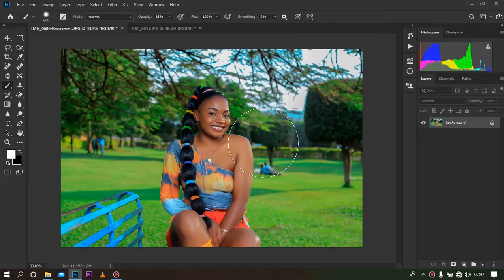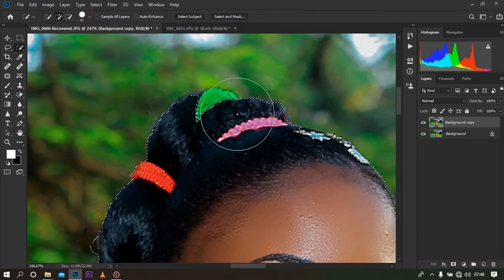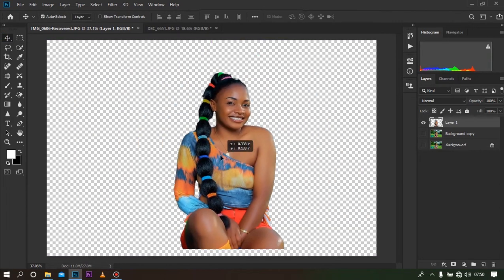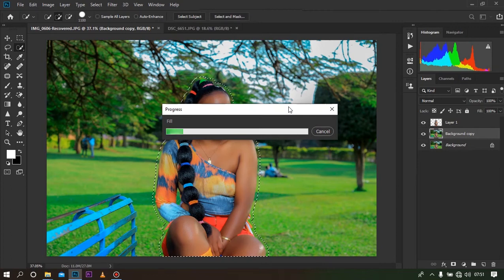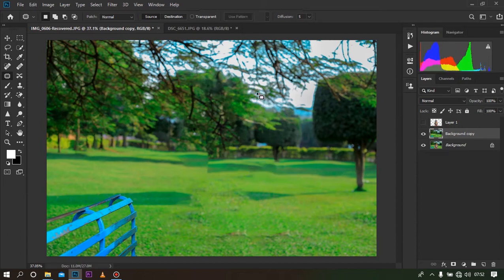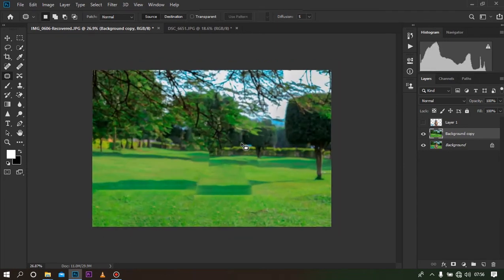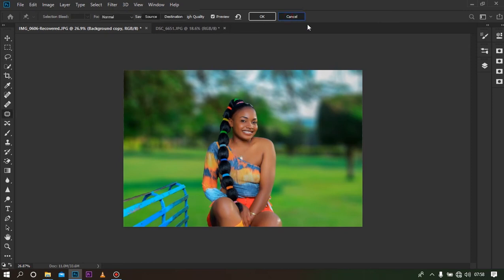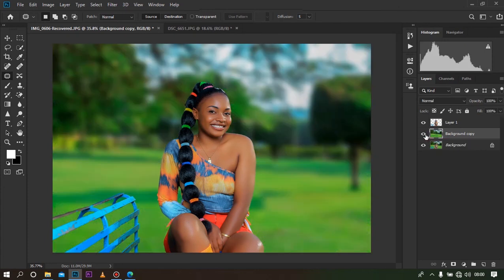How to blur an image in Photoshop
this is a step by step tutorial on how to blur the background in Photoshop